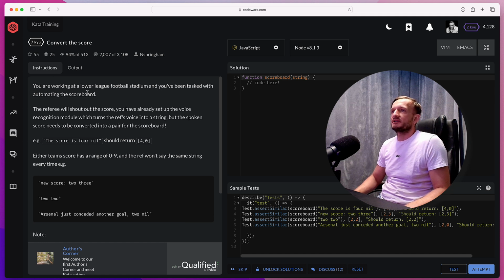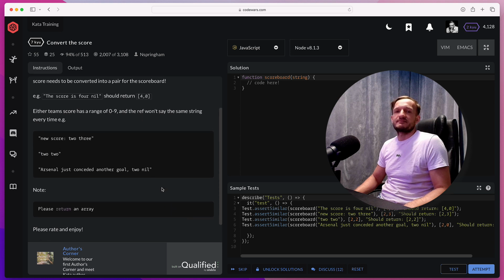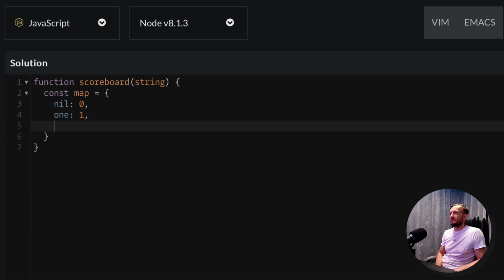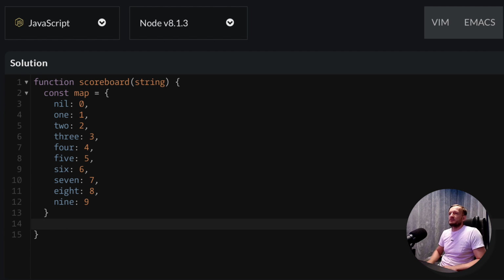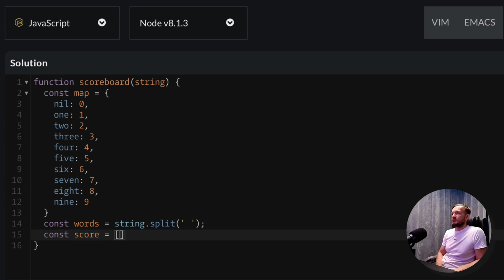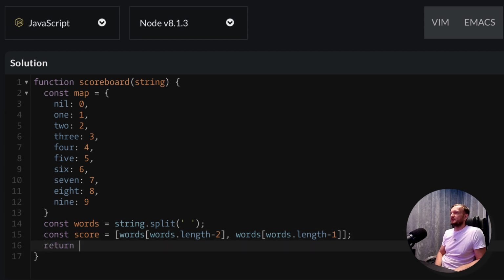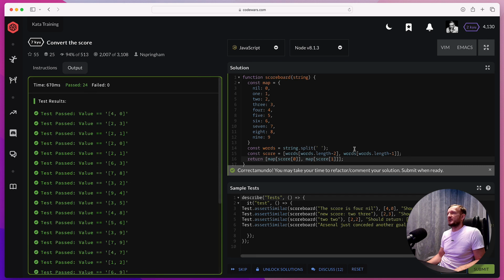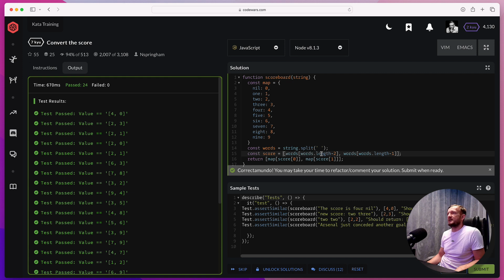CODEWARS - JS - Convert the score (7kyu)